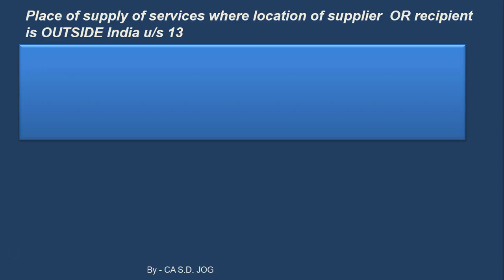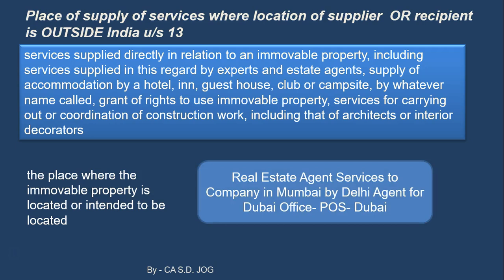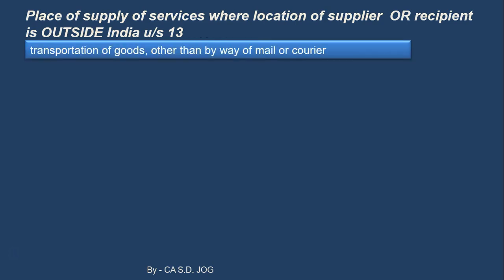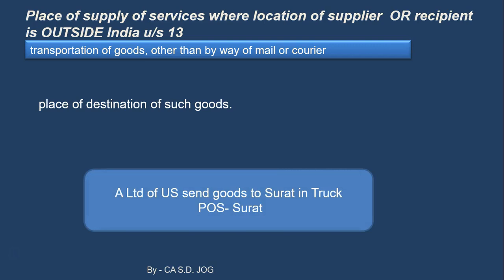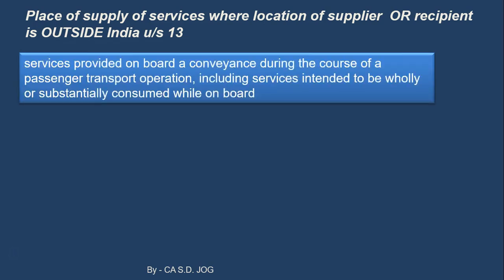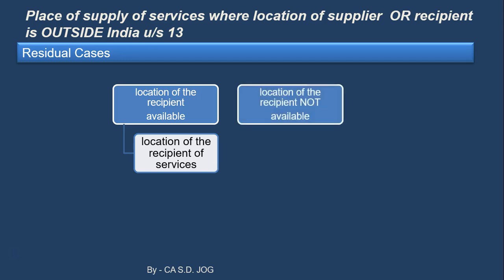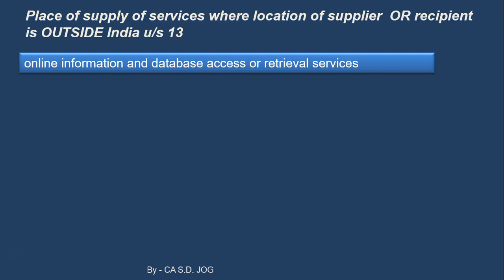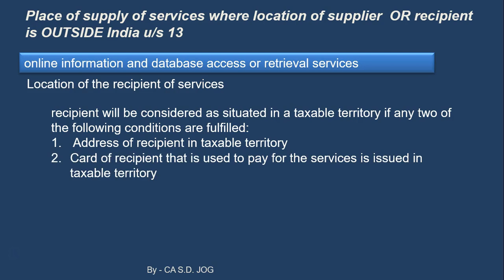GST- place of supply of service u/s 13-2